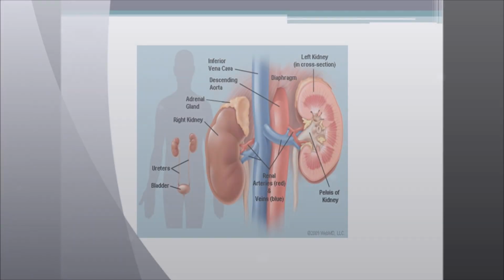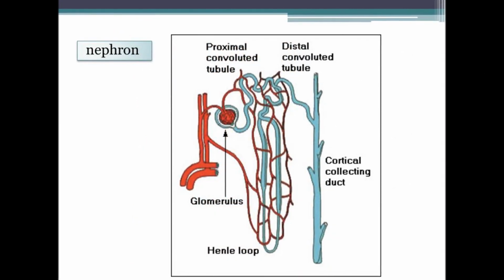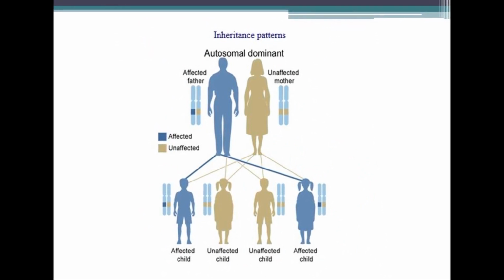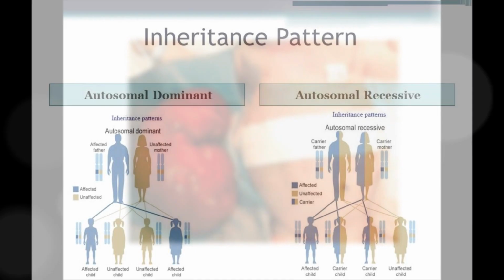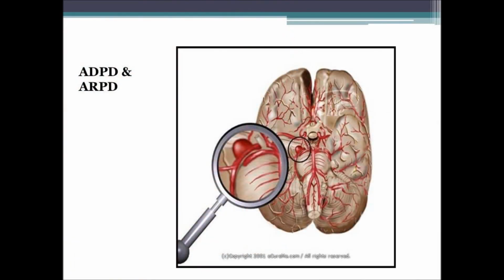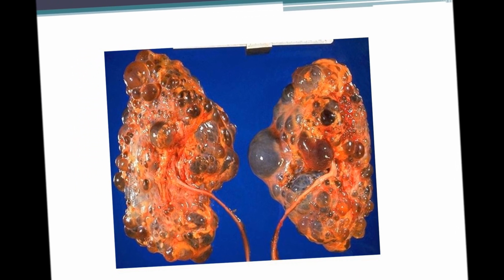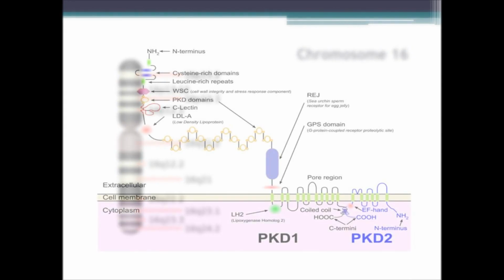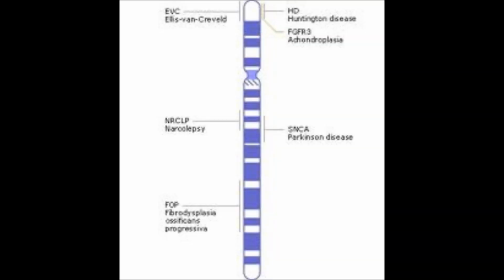Polycystic Kidney Disease..wmv